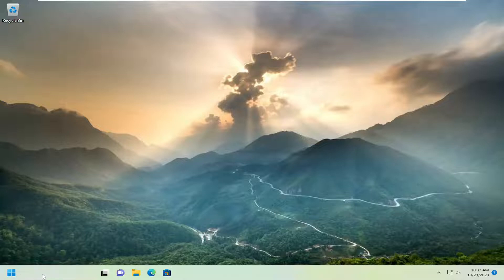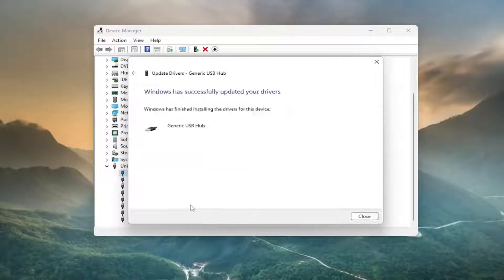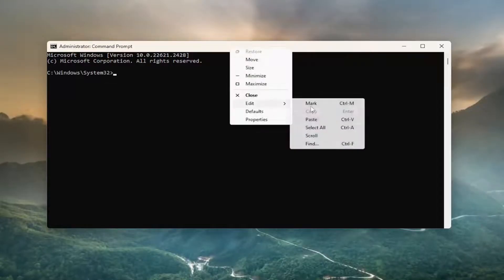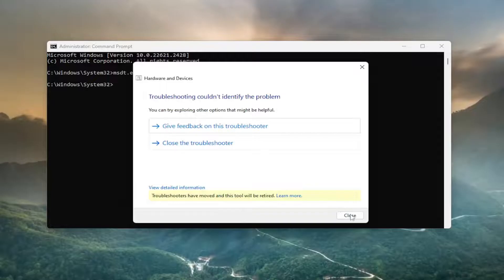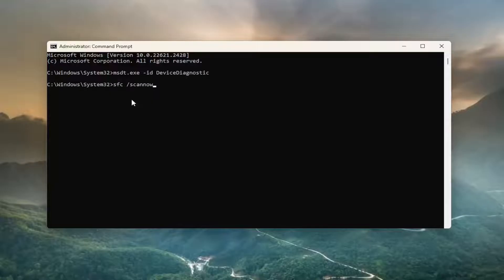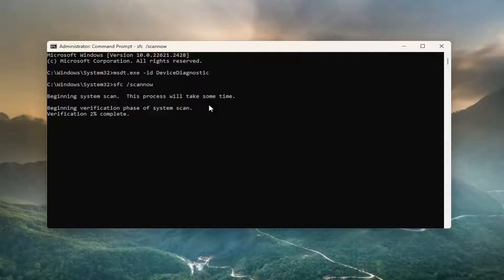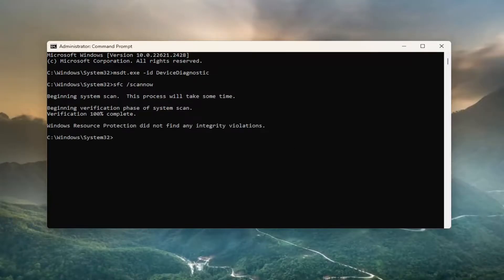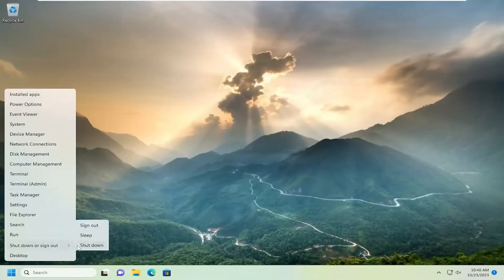USB Ports Are Not Working in Windows 11/10 [Solution]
The Universal Serial Bus (USB) is the gold standard port for connecting most portable devices to a PC. Whether it’s a keyboard, a camera, a portable hard drive, or even a little desk fan, it’s quite likely that you’ll use a USB cable to connect and power it.

The problem of USB ports not working on a Windows 11 computer could be due to various reasons, ranging from outdated or corrupted drivers to Power Supply to USB Ports being switched OFF and other reasons.

Before going ahead with troubleshooting steps, plug another USB device into the same USB Port to confirm that the problem is with the USB Port and not with the USB device itself.

Issues addressed in this tutorial:
my USB ports are not working
my pc USB ports are not working
my USB ports are not working windows 10
what to do when all USB ports are not working

Many users utilize portable USB drives to transfer files between PCs. Although Windows 11 is a brand new OS, the same old USB device issues can arise on it. USB device not recognized errors are among the most common ones on Windows platforms.

Some users have already needed to fix the USB device not recognized error in Windows 11. That issue shows up when they plug their USB drives into PCs. When they insert their USB drives into ports, this error message appears:

Has charging stopped? Are you no longer able to use your mouse? If there's something wrong with your USB ports, there are several ways to narrow down and fix the problem.

USB device not recognized. The last USB device you connected to this computer malfunctioned, and Windows does not recognize it.

Thus, Windows 11 doesn’t recognize USB storage devices when that issue arises. As a consequence, users can’t access their USB drives that aren’t recognized in File Explorer.